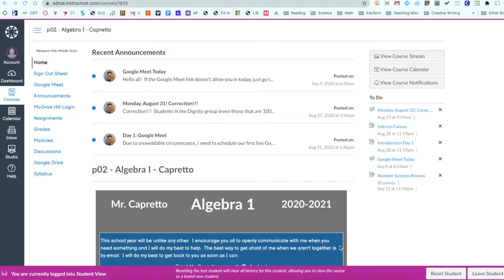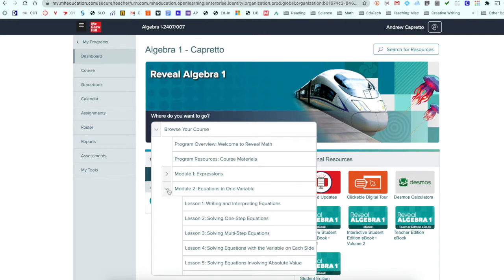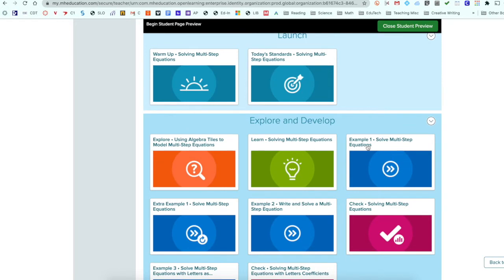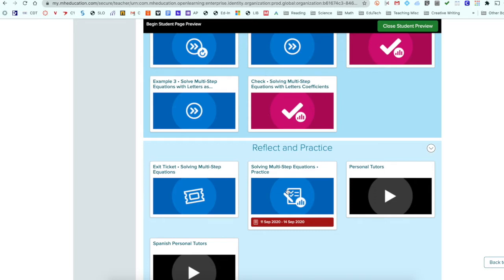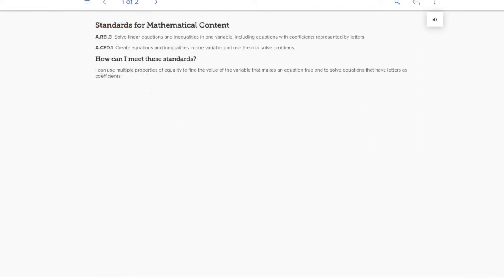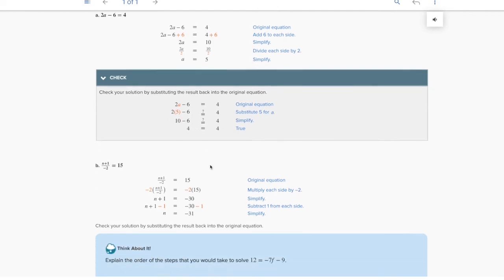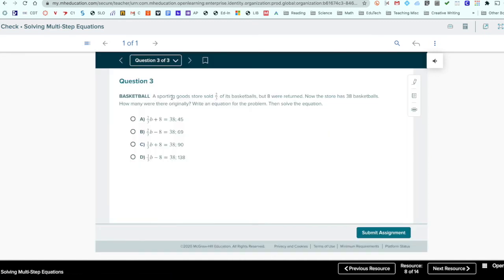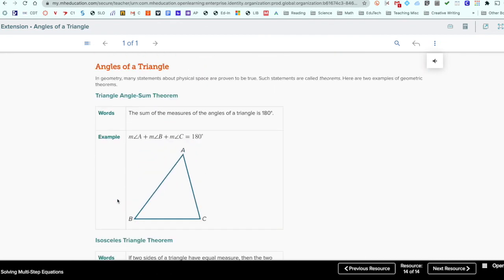Reveal Algebra Book Navigation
In this video, I demonstrate how to navigate through the Reveal Algebra online text book. License certificate #2227917